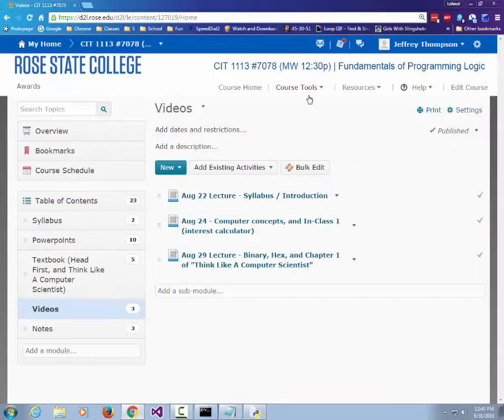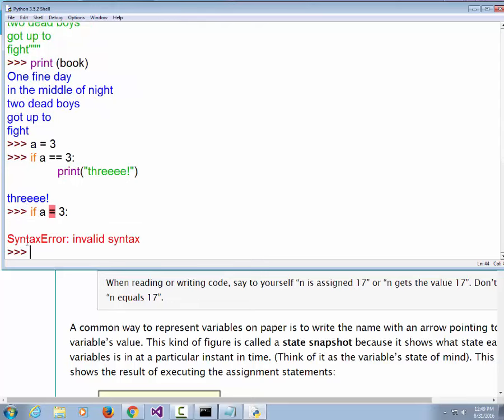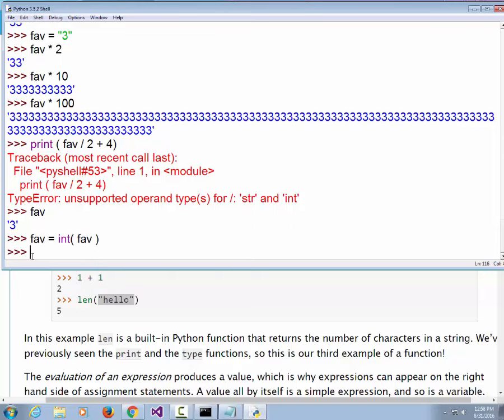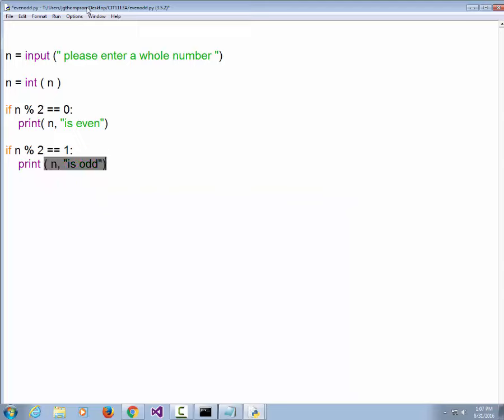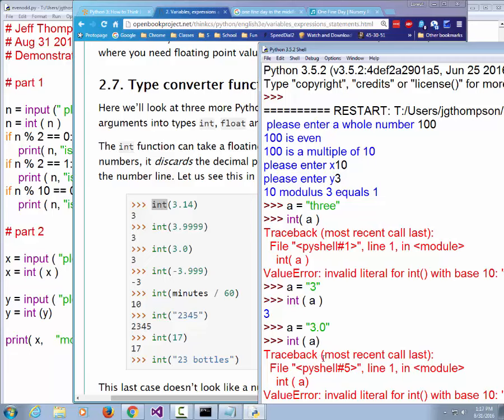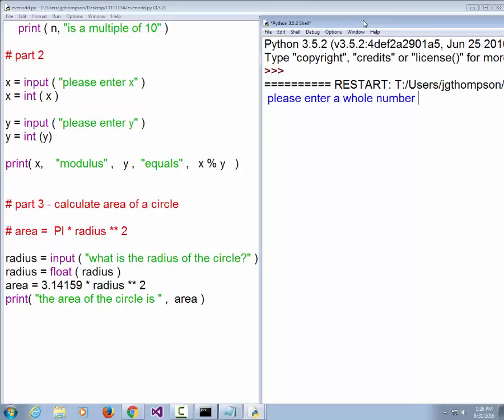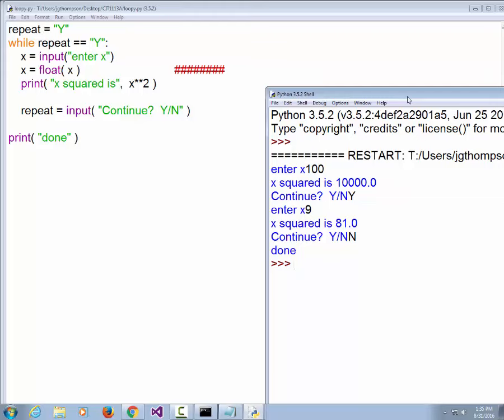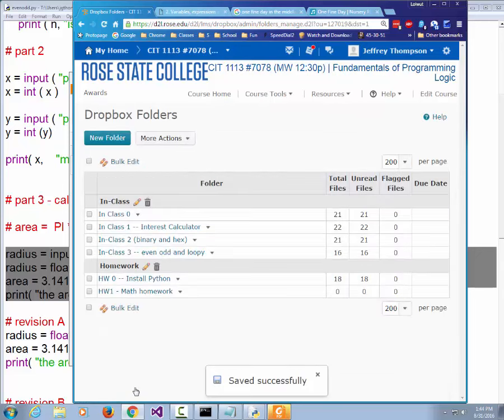Rose CIT1113-7078 Fund Aug 31 2016 Chapter 2